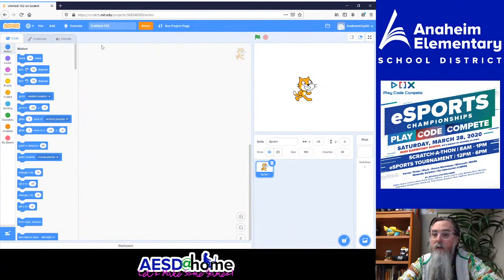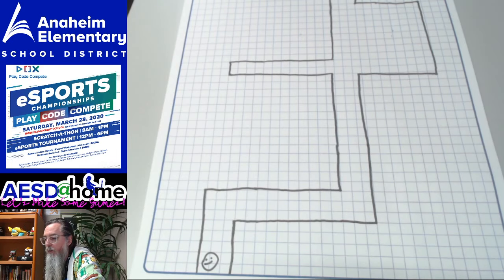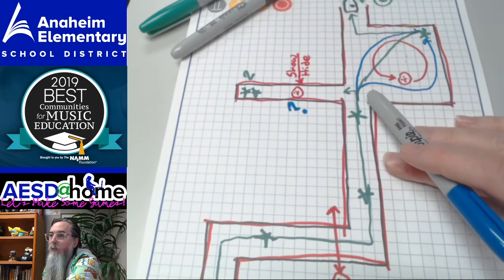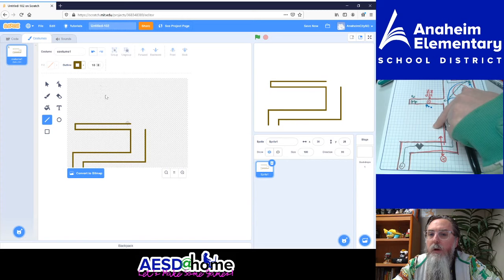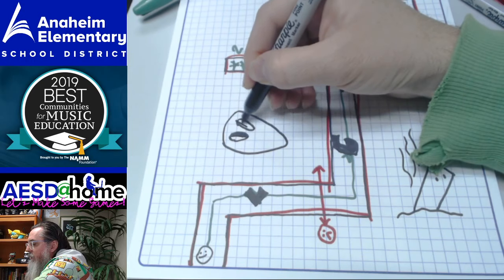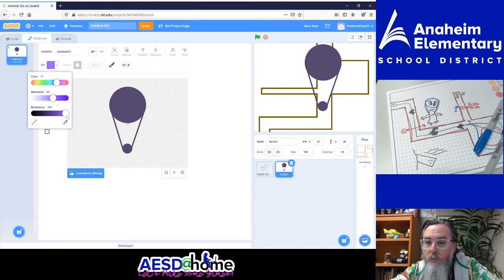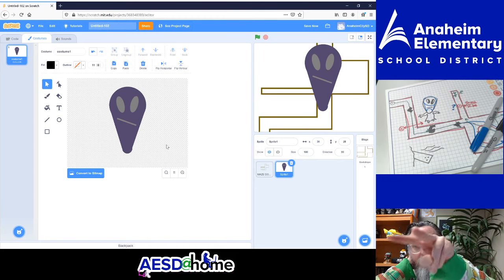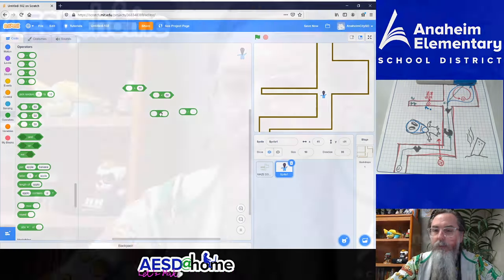Let's Make Some Games! - Scratch Tutorial - EPISODE 1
Join us each week on Fridays at 4:30pm PST as we go deeper and deeper into making a game in Scratch!  And, each week we take submissions from viewers on what to ADD to the game!

Anaheim Elementary School District provides high quality schools for a diverse student population. The educational program focuses on mastery of skills, enabling students to live productively in a changing society and, in so doing, develop in them responsibility, confidence, and enthusiasm for lifelong learning.

for more information about the amazing programs offered by the Anaheim Elementary School District!